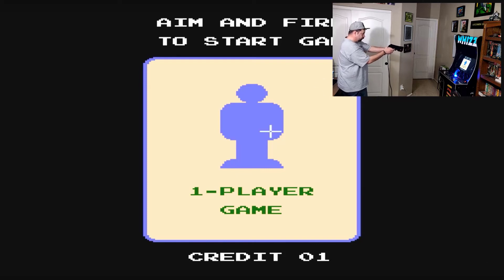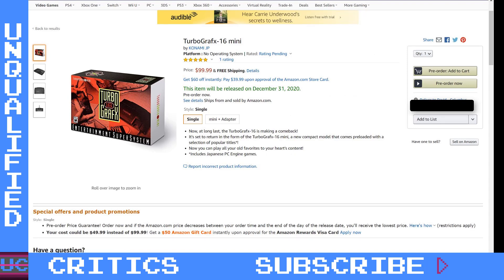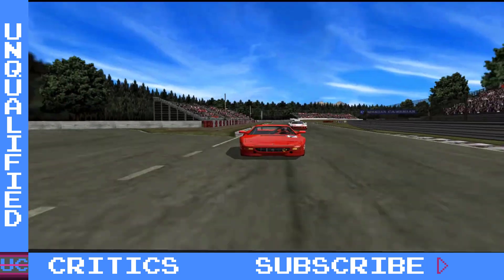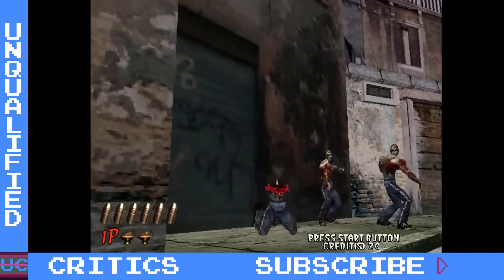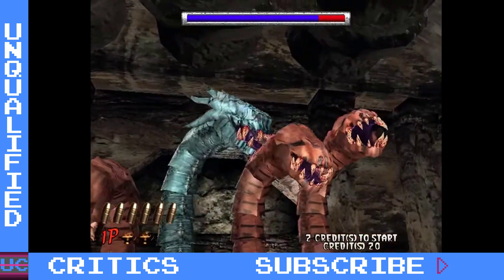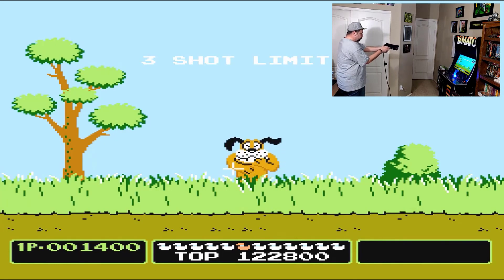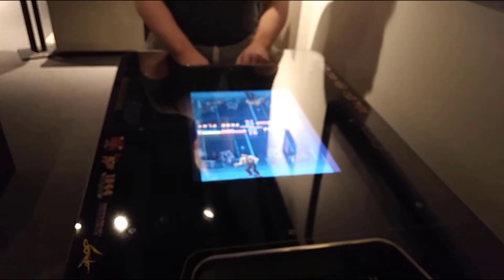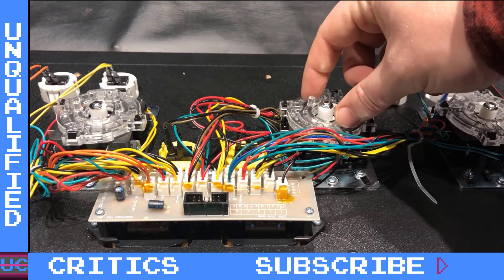Lightguns for the Legends Ultimate, Super Luxury Arcade1up Version Coming and More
Recapping all the retro news from last week. Get your Turbografx preorders in while you can, ALU back in stock (again) and new mods available plus a TON of Arcade1up news this week with cabinets designed to also be furniture, cocktail cab wave 2 confirmed and they'll be adjustable height and more modern games coming 2021.

TurboGrafx-16 Preorder
ALU in stock at Walmart.com